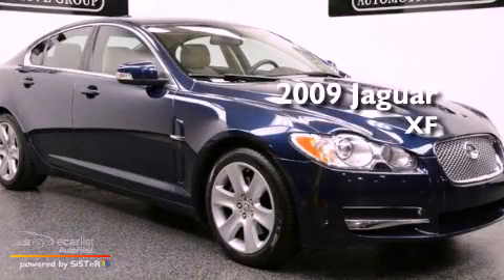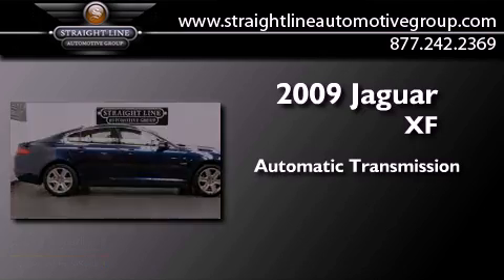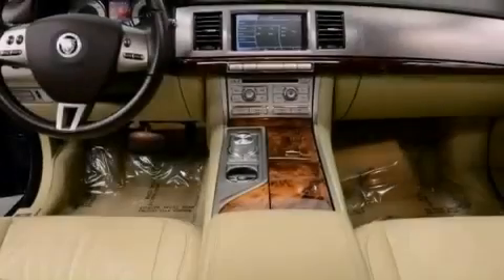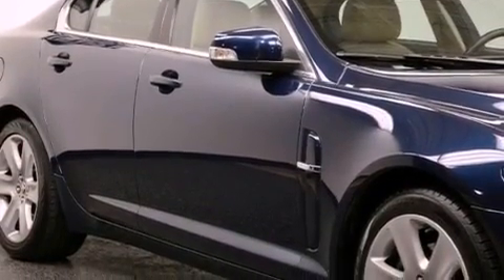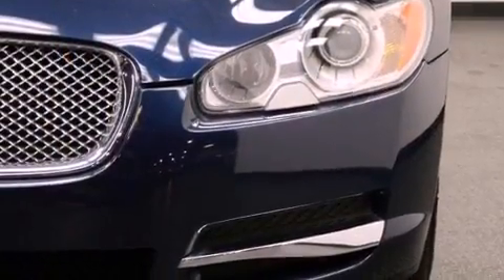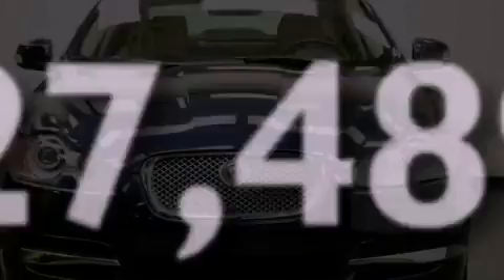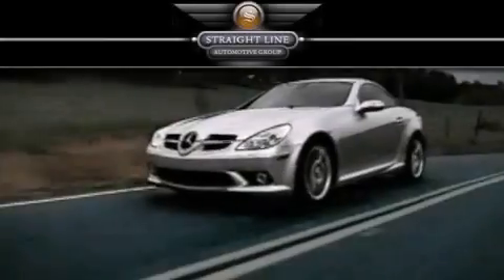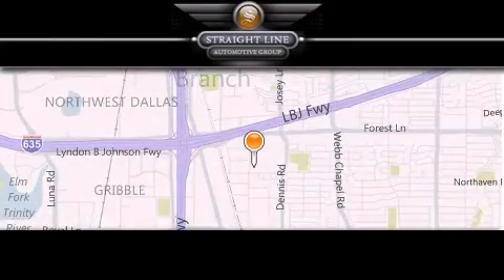2009 Jaguar XF Dallas TX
We are proud to present this 2009 Jaguar XF .

 Year : 2009
 Make : Jaguar
 Model : XF
 Engine : 4.2L DOHC 32-valve V8 engine
 Trans . : Automatic
 Exterior : Blue
 Miles : 27,489
 Interior : Tan